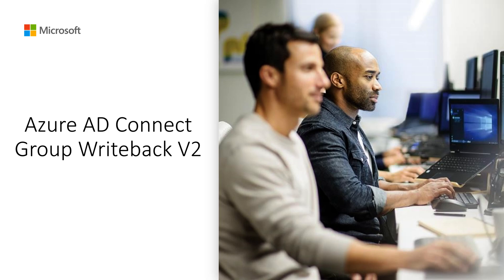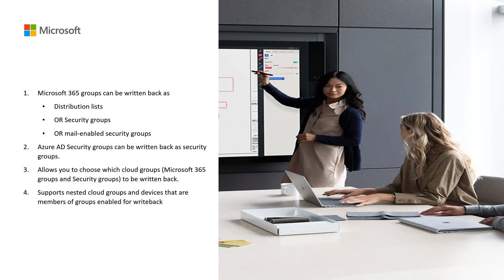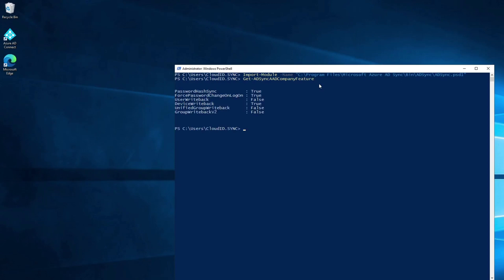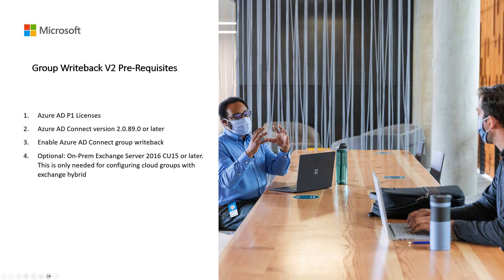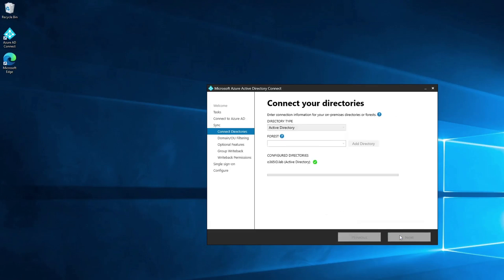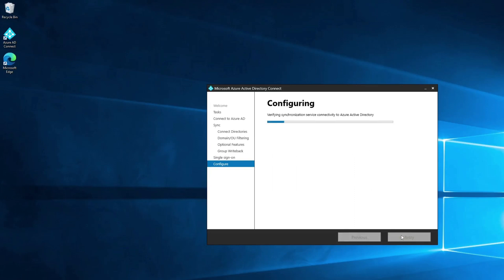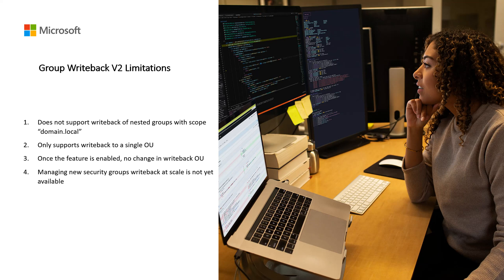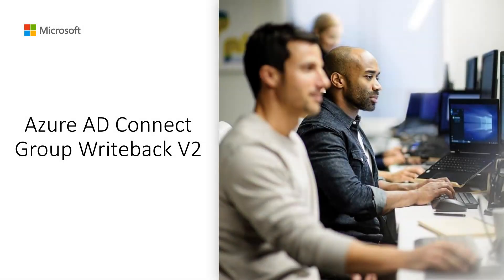How to troubleshoot Microsoft Entra Connect issues with group writeback?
In this video tutorial from Microsoft, you will learn how an administrator can enable group writeback in Microsoft Entra Connect.